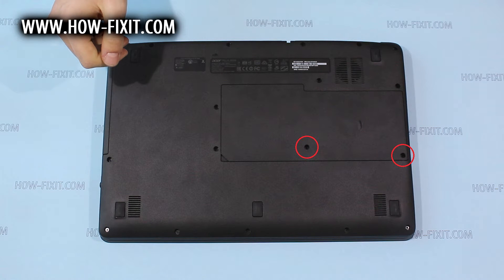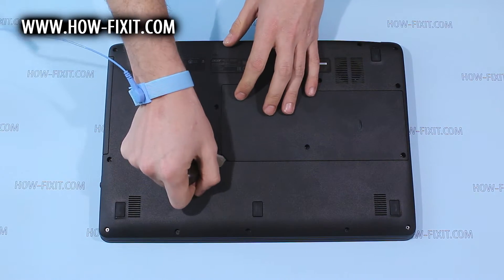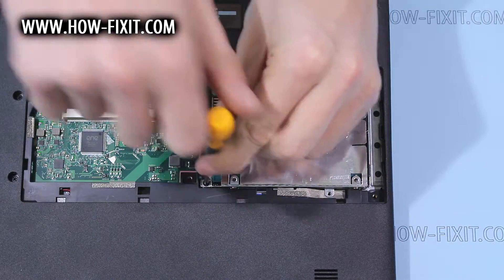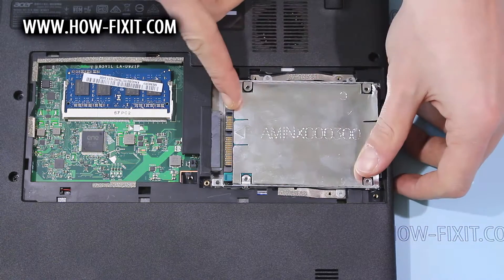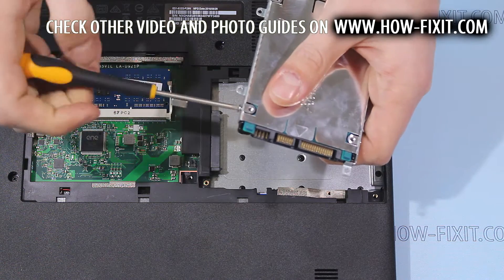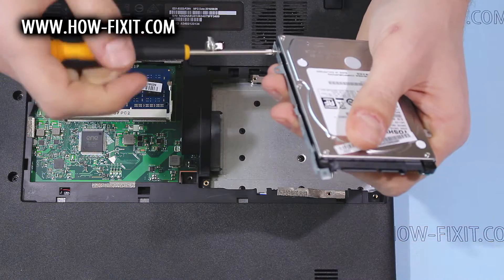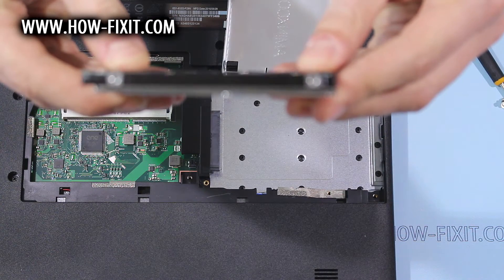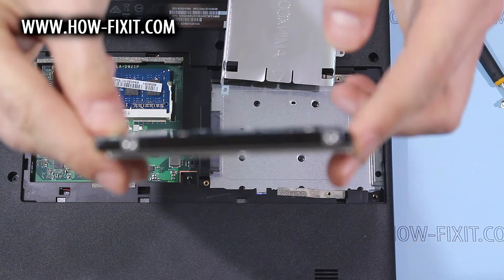Acer Aspire ES1-532G, ES1-523, ES1-533, ES1-572 Upgrade: HDD Removal and SSD Installation Tutorial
Upgrade your Acer Aspire ES1-532G, ES1-523, ES1-533, ES1-572 laptop by installing a new HDD or SSD. Learn the essential steps to boost speed and efficiency with this replacement DIY guide.

*DESCRIPTION*
Looking to upgrade HDD or SSD on your Acer Aspire ES1-532G laptop’s performance? In this tutorial from HowFixit, we’ll show you how to install a hard drive or upgrade to an SSD, giving your device a major speed boost. We’ll cover each step—from disassembling the bottom cover to safely removing the old drive—and share pro tips on preventing damage during the repair.
This video guide applies to the following models: Acer Aspire ES1-523, ES1-533, ES1-572.
If you need help selecting between HDD, SSD, or M2 drives, check the Explaining Storage Devices video for a detailed comparison. Once the new drive is installed, you can either clone your operating system or perform a clean OS installation. We’ve provided a step-by-step guide in another linked video to walk you through either method - check the Useful Links section.
Found this tutorial helpful? Be sure to explore our website for additional DIY resources, and remember: every tech challenge is a chance to learn and grow!

🛠️ In this HowFixit guide we cover:
✔️ Tools required for laptop HDD/SSD upgrade.
✔️ Step-by-step guide to disassembling the Acer Aspire ES1-532G laptop.
✔️ Installing new Hard Drive module.
✔️ Reassembling your laptop.

Question: Can I use any 2.5-inch SSD for my Acer Aspire ES1-532G laptop?
Answer: Yes, your laptop model is compatible with any standard 2.5-inch SATA SSD or HDD.

Question: What is the maximum SSD size for the Acer Aspire ES1-532G laptop?

Question: Do I need to clone my operating system, or can I start fresh?
Answer: Both methods work. Cloning copies your entire OS and files, while a fresh install starts with a clean slate.